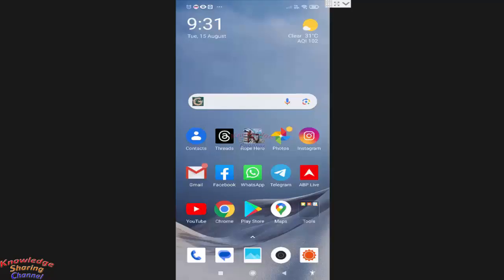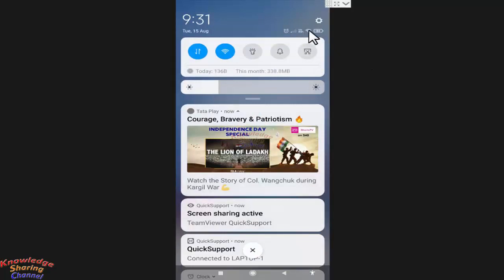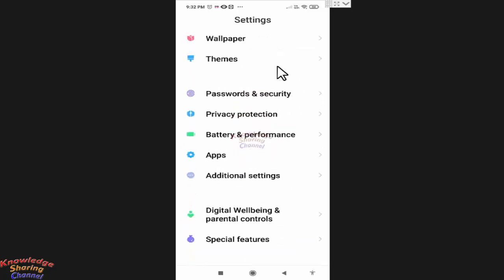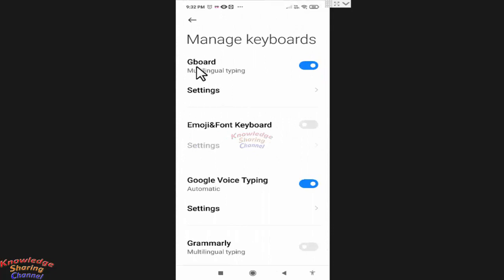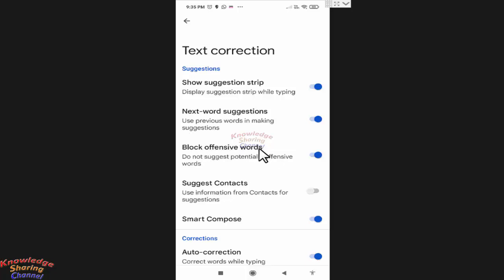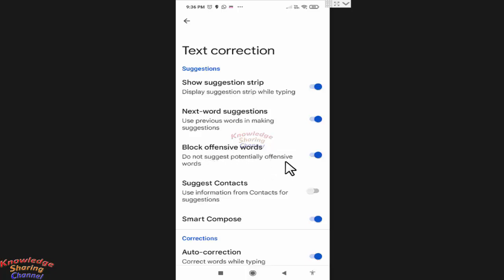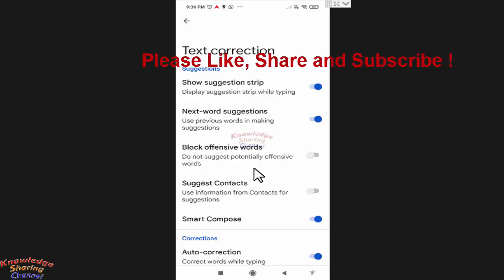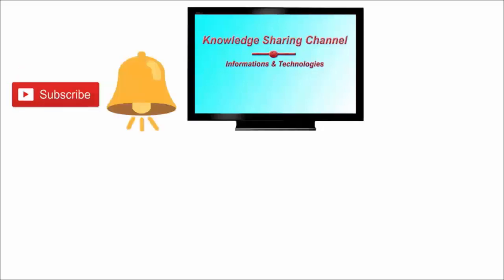How to Enable or Disable Block Offensive Words on Gboard/Google Keyboard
In this video we have shown How to enable or disable Block Offensive Words on Gboard/Google Keyboard Step by Step